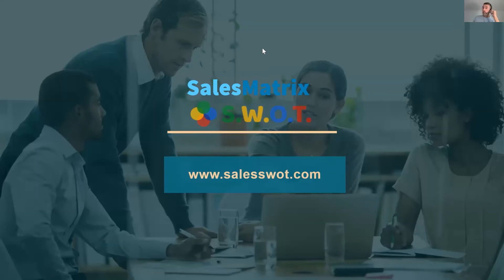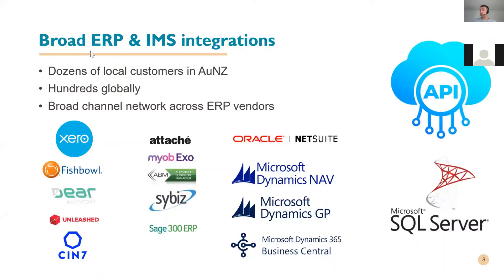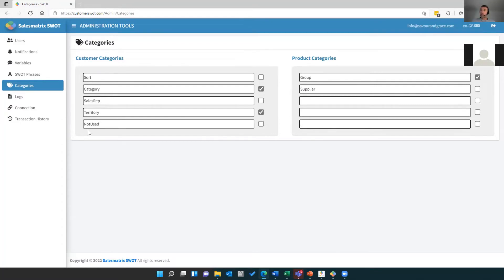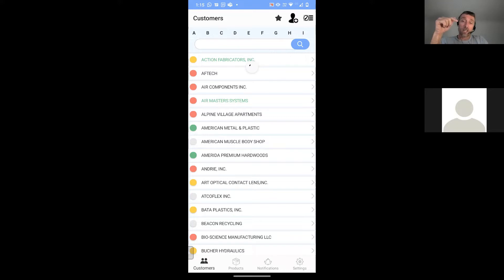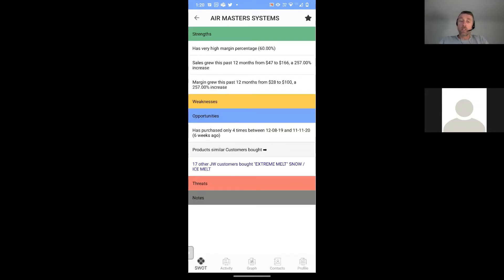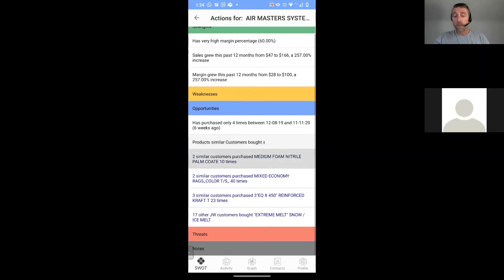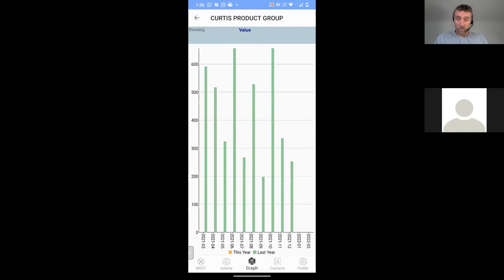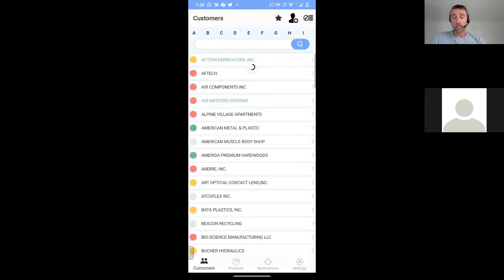SWOT Webinar - February 22 2022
An overview of Salesmatrix SWOT - a sales rep's best friend!